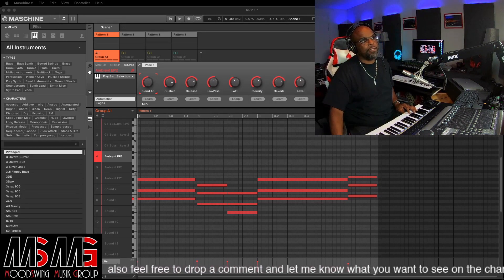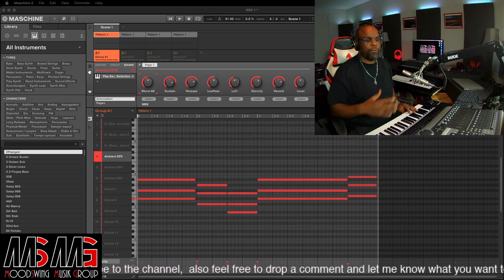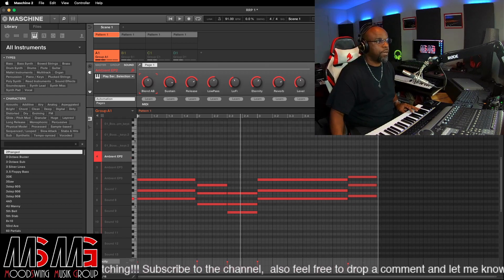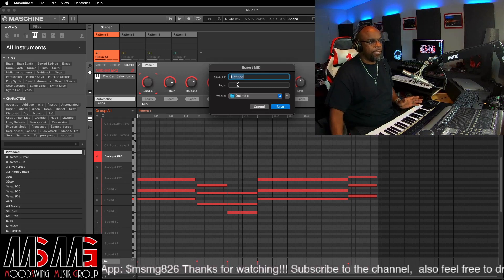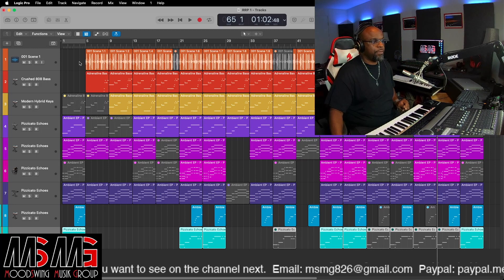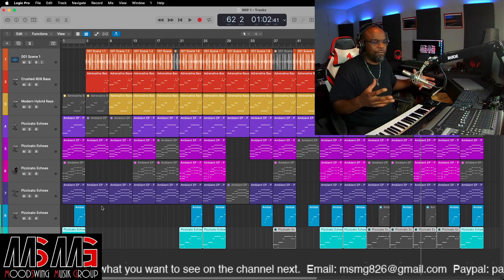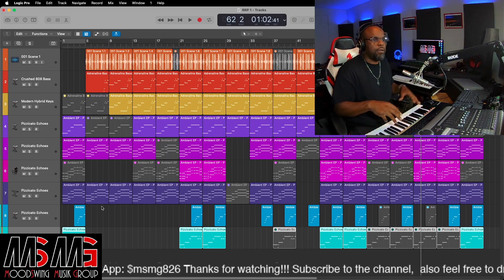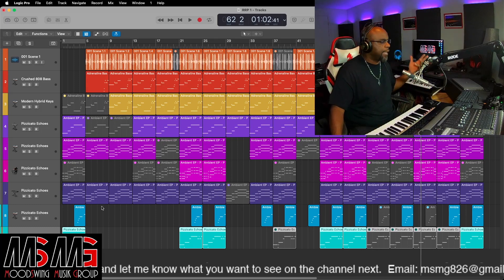Maschine Tutorial: Midi Export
Equipment used:
Mic Boom Arm: Rode PSA1
Microphone: Shure SM7B
Camera1: GoPro Hero 9 Black
Camera2: Canon M50
Keyboard: Komplete Kontrol S49 MK3
Maschine Mikro MK3
Mackie Big Knob Studio Plus
Mac Mini M1